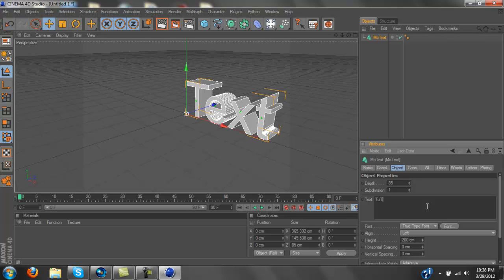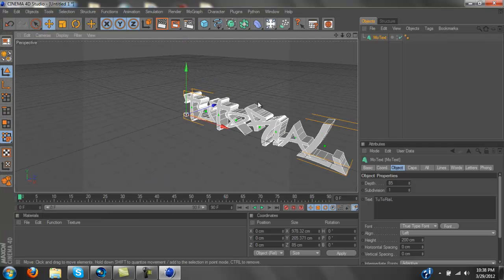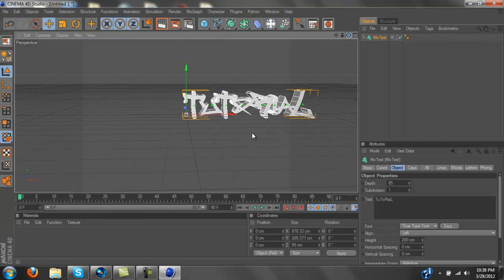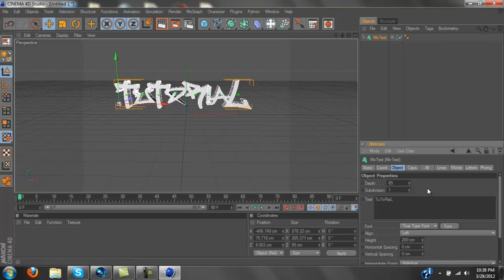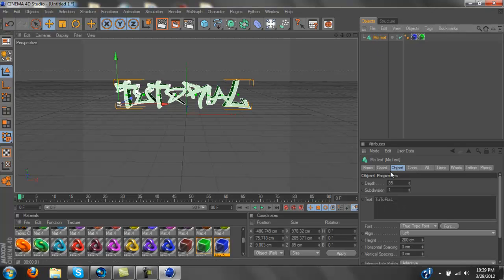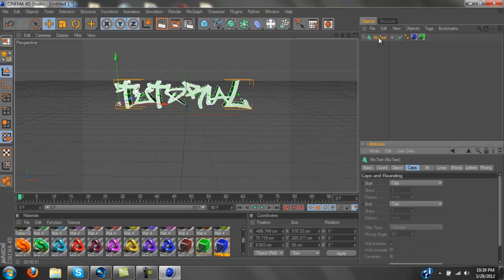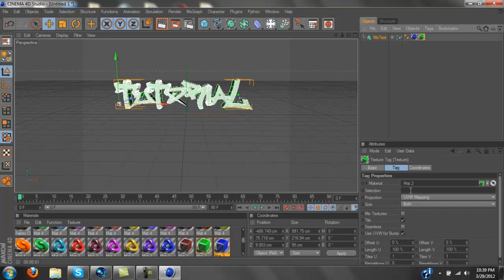Tutorial - How To Use An Outline Color In Cinema 4D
Hey guys! Hope you like this video!